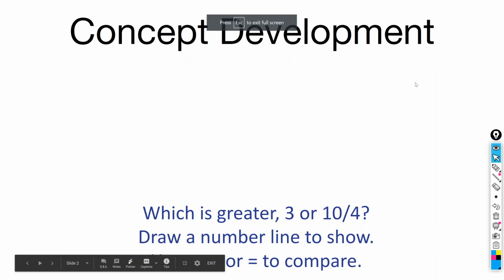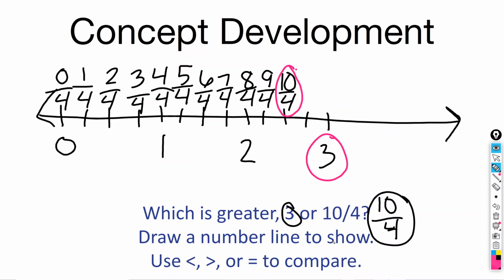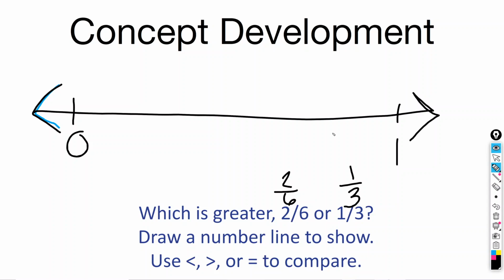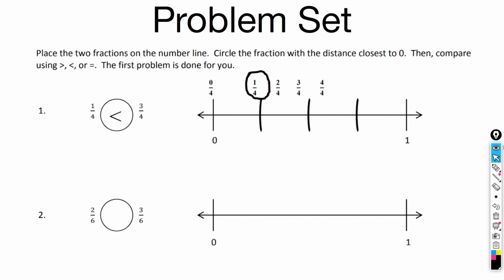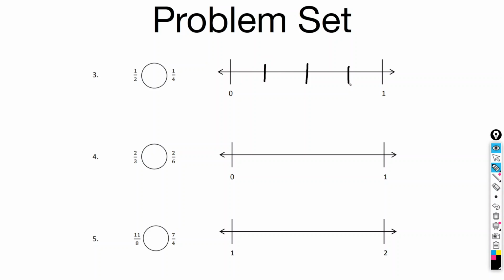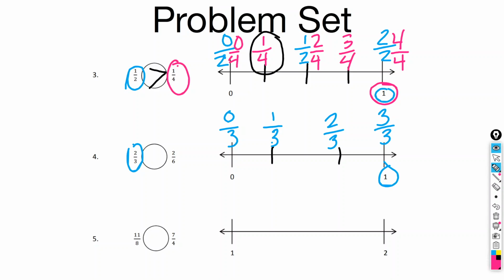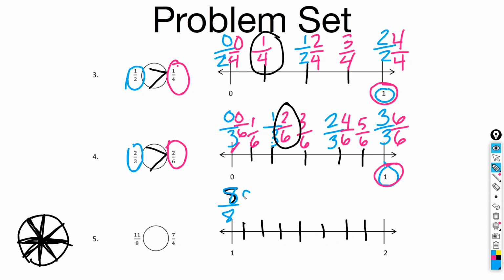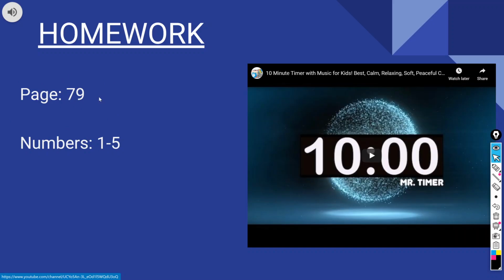Module 5 Lesson 18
Math lesson for Wednesday, March 25th.